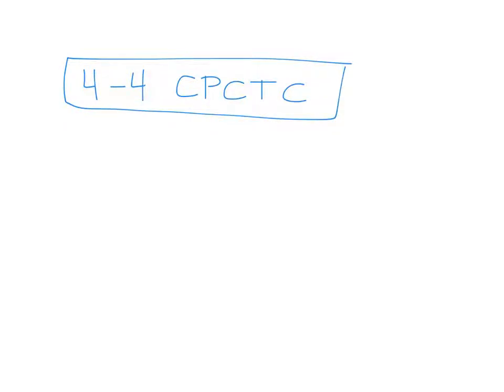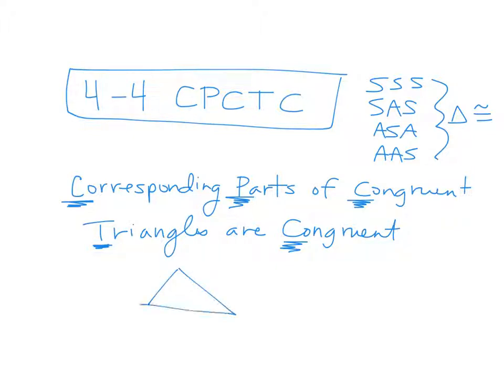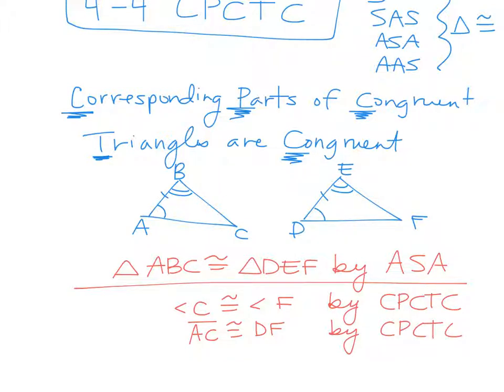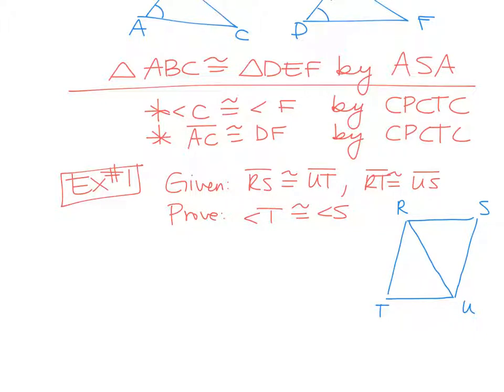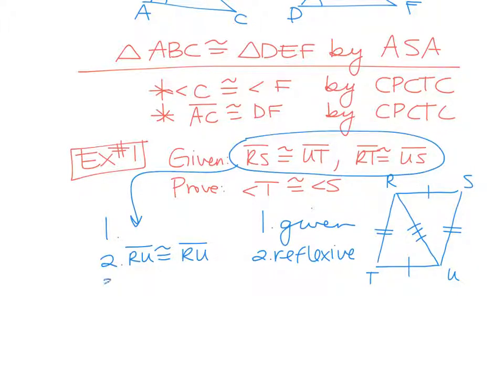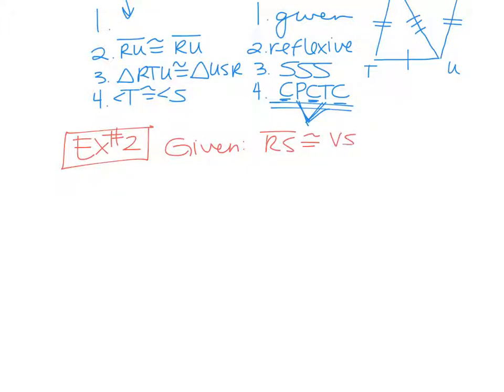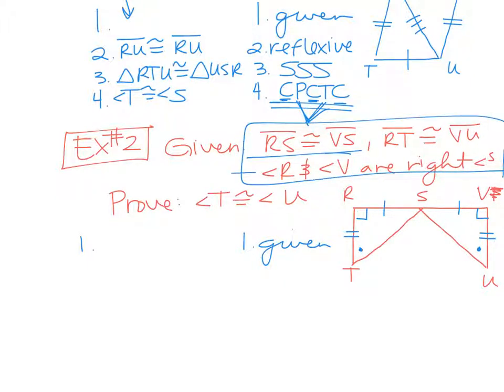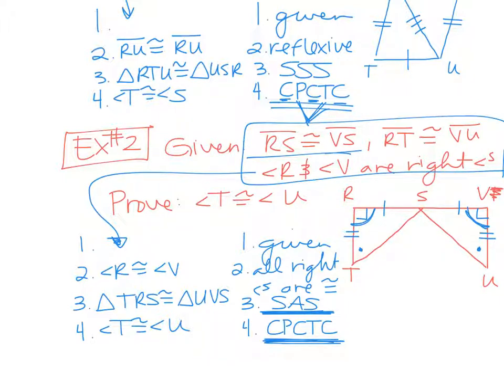geom 4.4 CPCTC